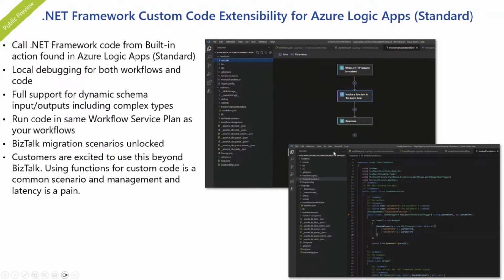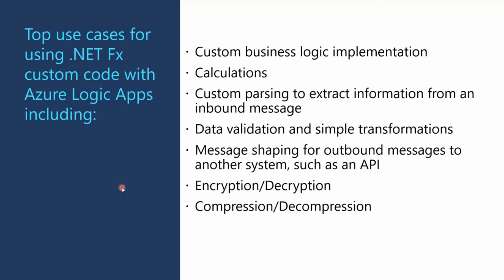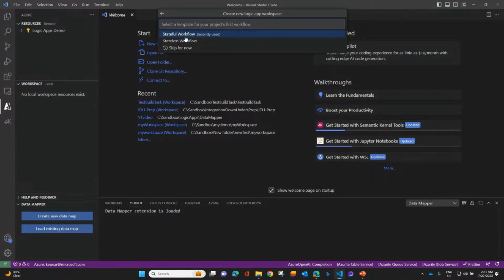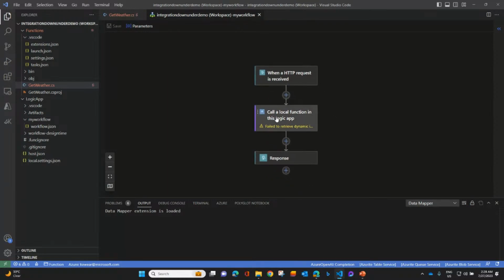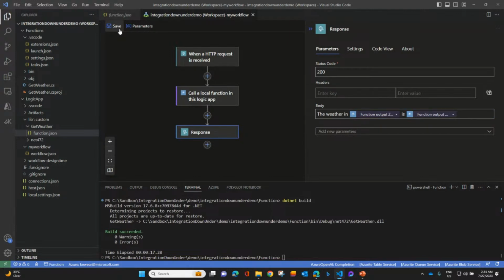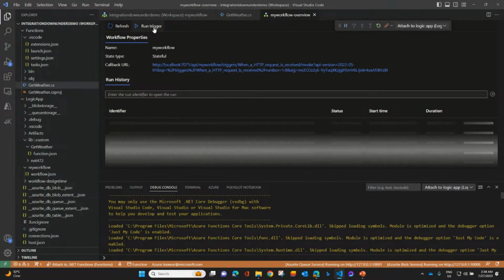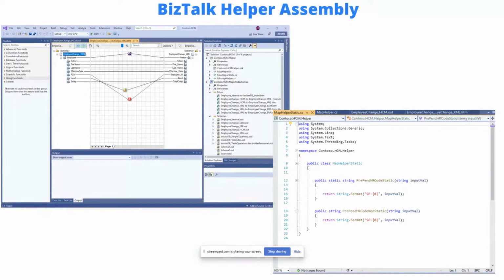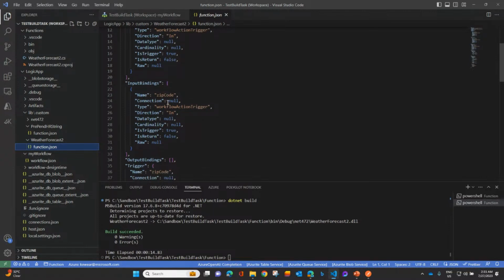Integration Down Under - July 2023 Meeting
Presenter: Kent Weare
Title: Extending your Logic Apps solutions using .NET Framework
Description: In this session, Kent will discuss how to extend your Logic Apps solutions using the new custom code feature built upon the .NET Framework. Whether you are migrating BizTalk workloads or building new solutions, this capability will help integrators solve the most challenging integration problems.
Bio: Kent Weare is a Principal Product Manager on the Azure Logic Apps team where he is focused on the Data Mapper, Custom Code experiences and Business Process Tracking.